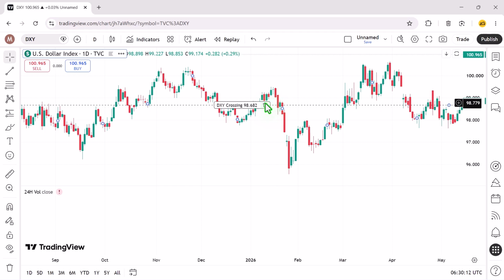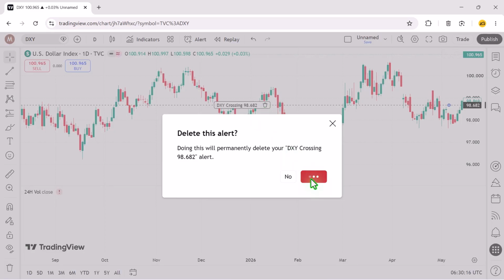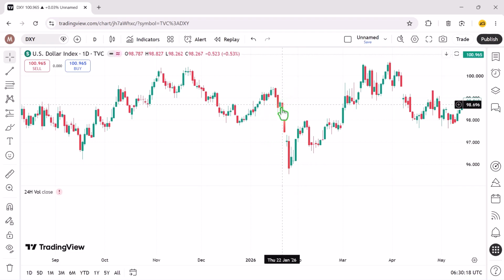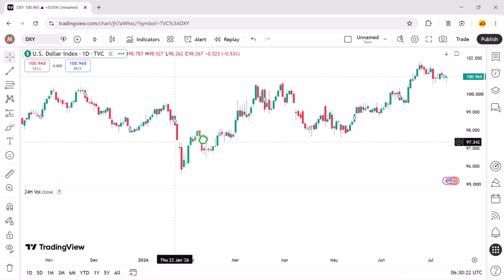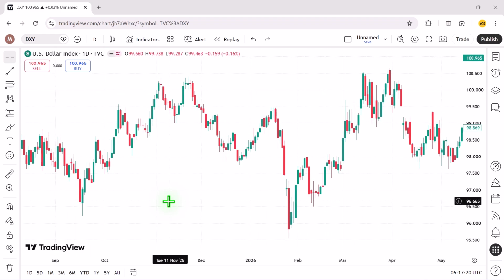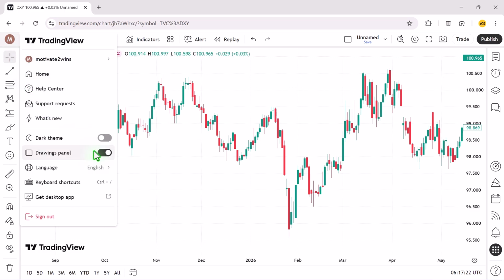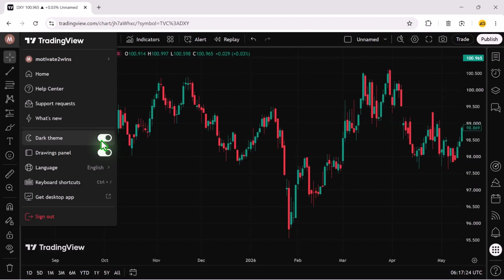How to Reset TradingView Chart to Default Layout in 2026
Hey everyone, it's Limon! If your TradingView chart has become cluttered with indicators, custom settings, or a layout you no longer like, this quick guide will show you how to reset everything back to the default layout in just a few clicks. I'll walk you through the easiest method so you can start with a clean chart again. I hope this tutorial saves you some time and makes TradingView a little easier to use.